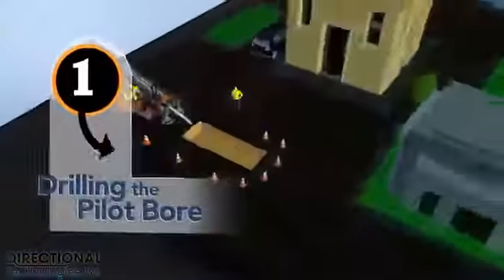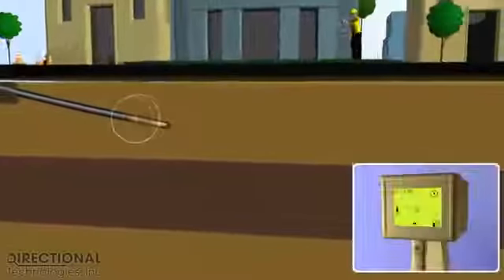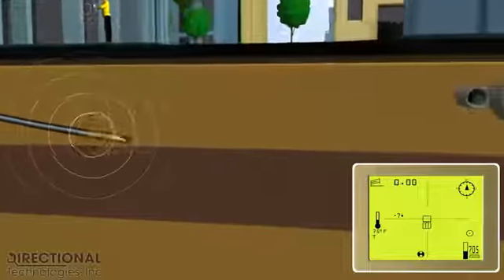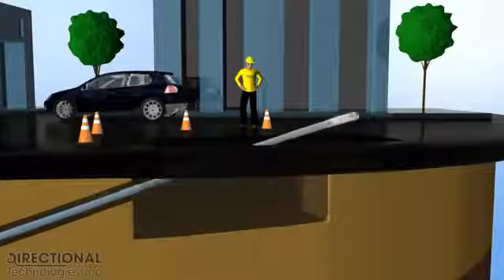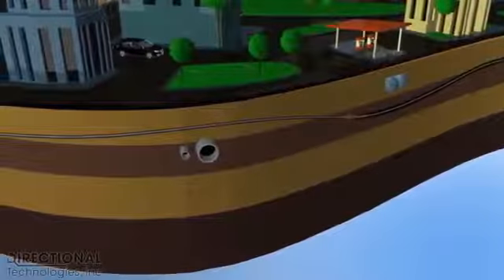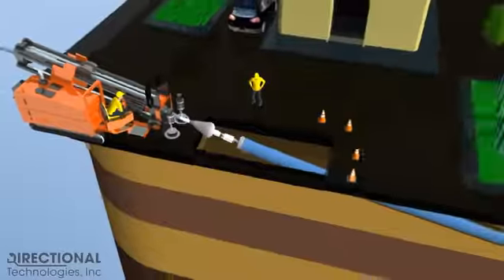Boring Mengunakan HDD ( animasi )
Motode pengeboran HDD ( Horizontal Directional Drilling )